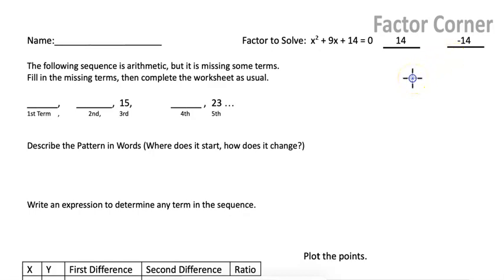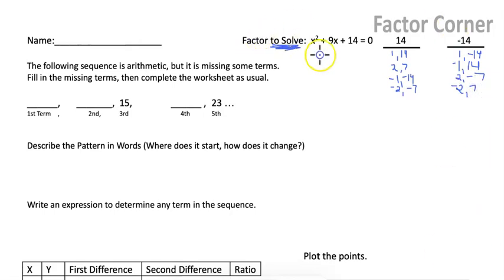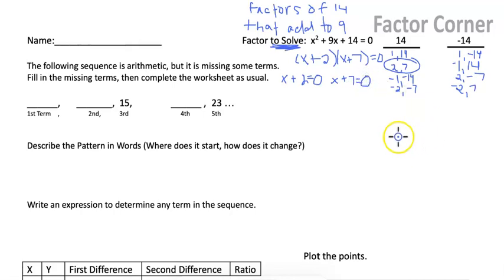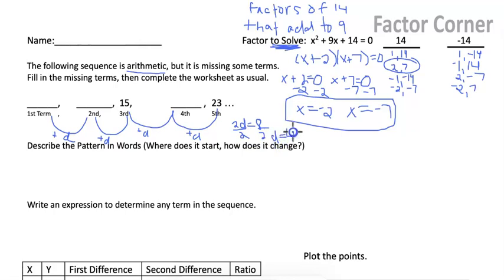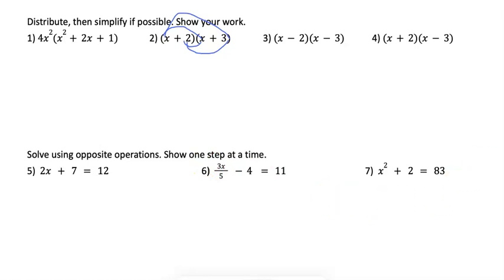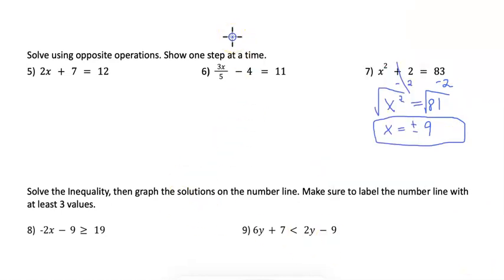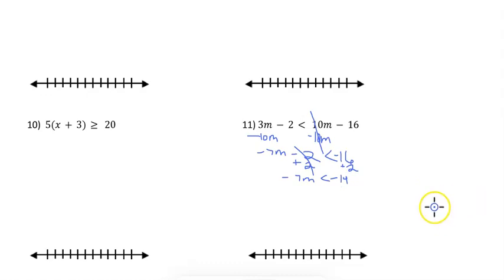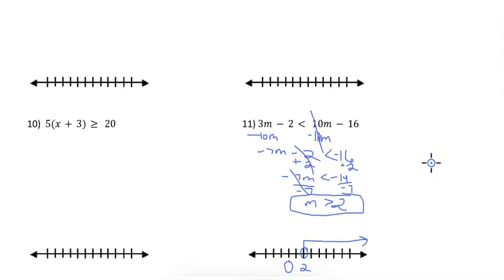Algebra 1: WS 14 example